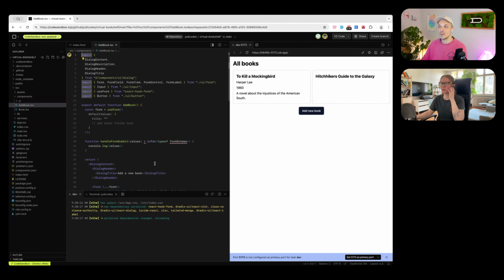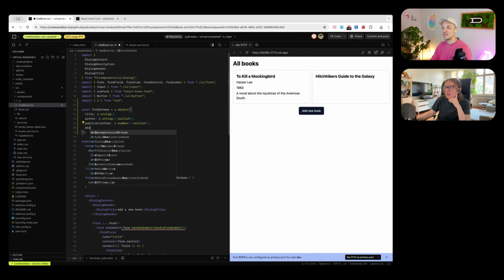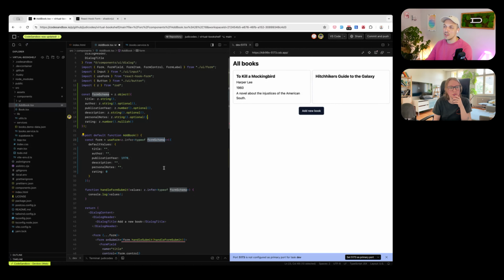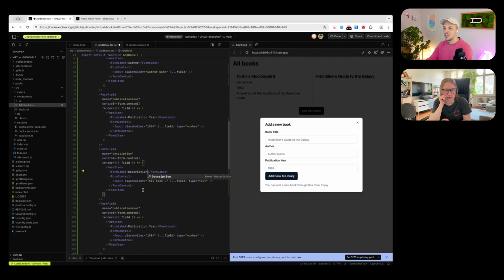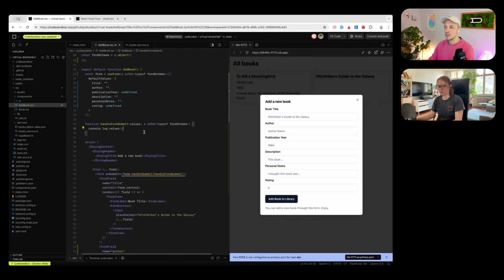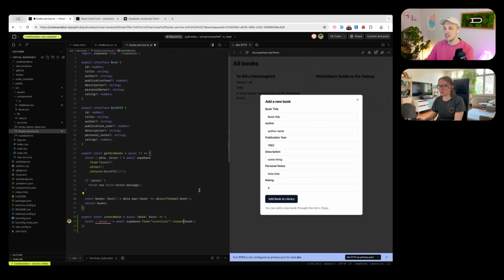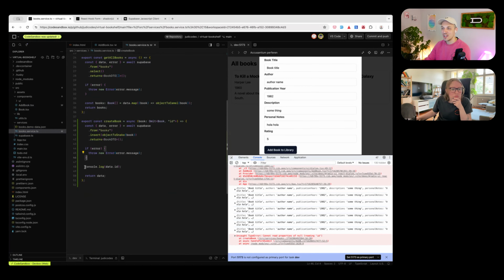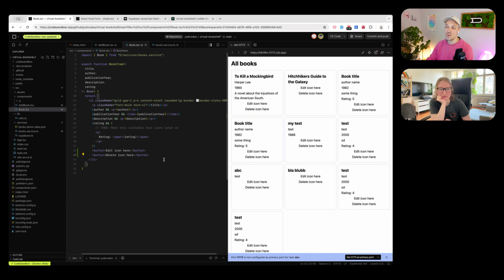EP04: Live-Coding a Fullstack Prototype. In this episode: We send data to Supabase 🎉.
Summary
In this episode, Judith and Nils continue building the full stack prototype for a virtual bookshelf. They work on adding new fields to the form, defining a schema, and sending the data to a service. They use React Hook Form and Zod for form validation. They also discuss customizing the form fields and setting default values. The episode ends with a discussion on data validation and error handling. In this part of the conversation, Judith and Nils continue working on the submit function of their form. They encounter an error and consult the Superbase documentation to find a solution. They successfully implement the create book functionality and test it by adding a book to the database. They discuss the next steps, which include implementing edit and delete functionality, as well as adding styling to the application.

Takeaways
Using React Hook Form and Zod makes it easy to create and validate forms in React
Customizing form fields with libraries like ShadZion can improve the user experience
Setting default values for form fields can prevent errors and improve usability
Data validation and error handling are important considerations when working with forms Consulting documentation can help solve errors and find solutions
Superbase makes it easy to insert data into a database
The next steps include implementing edit and delete functionality
Styling can be added to enhance the user interface

Chapters
00:00 Introduction and Project Overview
02:16 Fixing the Form and Defining a Schema
09:48 Using React Hook Form and Zod for Form Validation
14:47 Customizing Form Fields for a Better User Experience
26:39 Data Validation and Error Handling
28:35 Testing the Create Book Functionality
31:34 Next Steps: Edit and Delete Functionality
46:39 Enhancing the User Interface with Styling